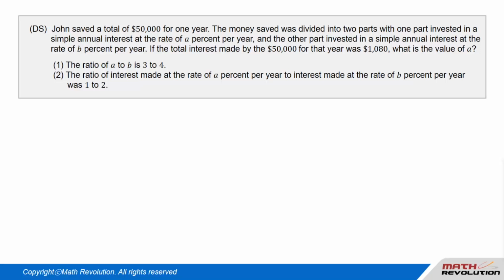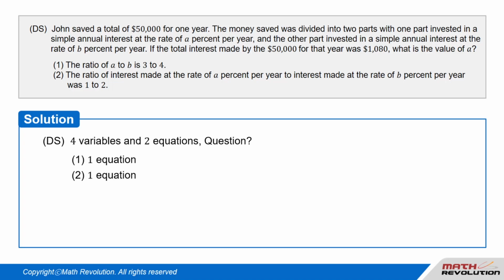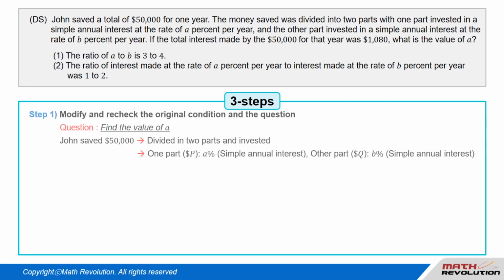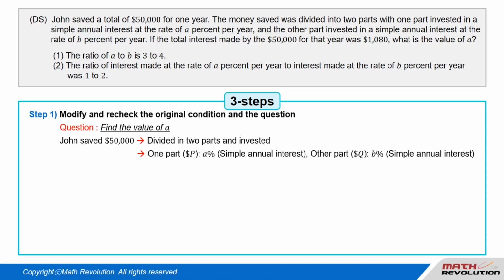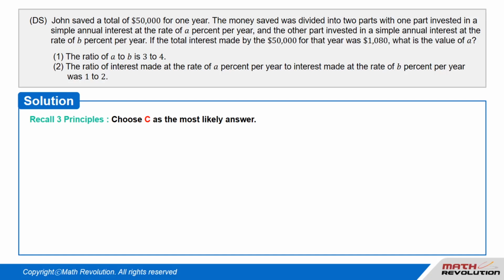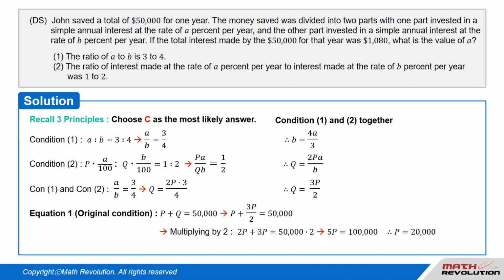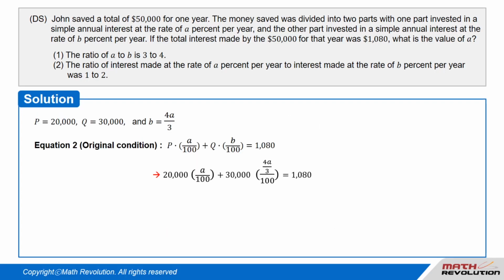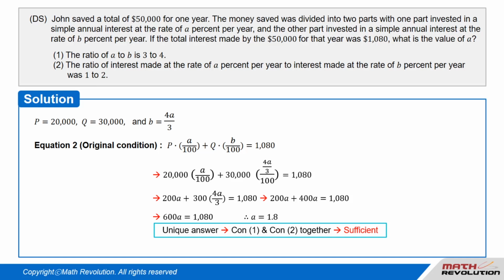C7. Answer C (4 Variables and 2 Equations)